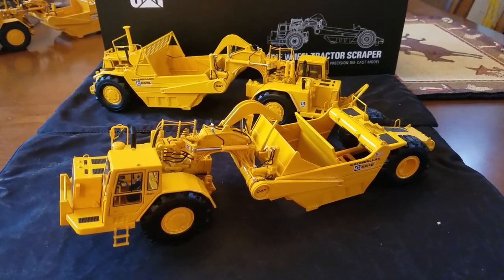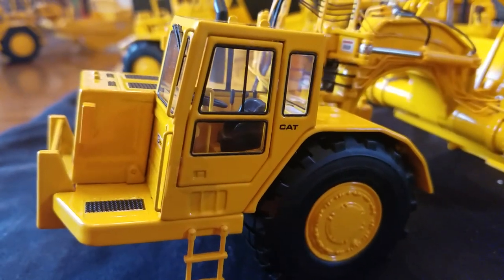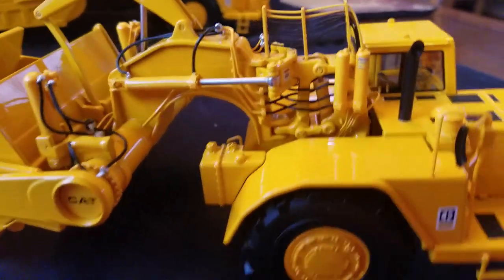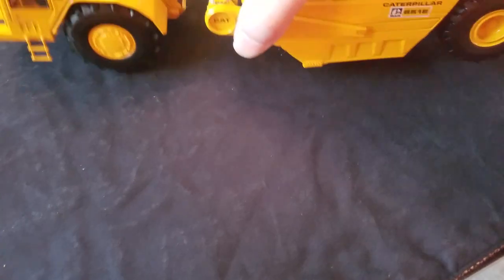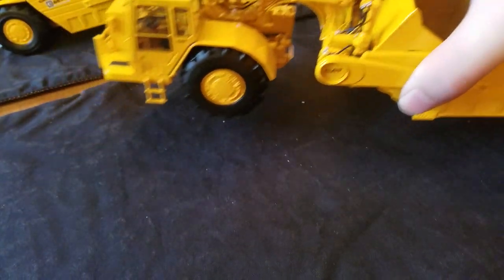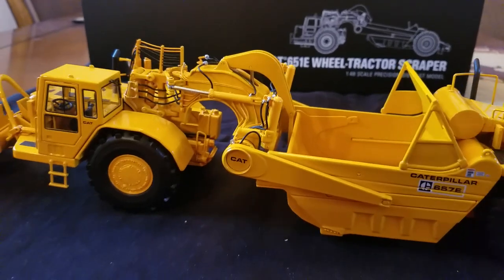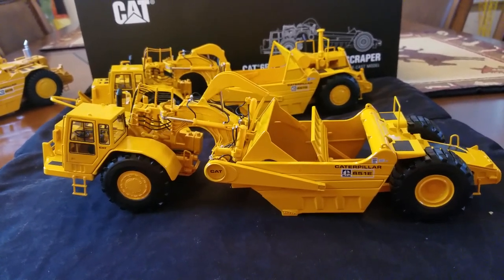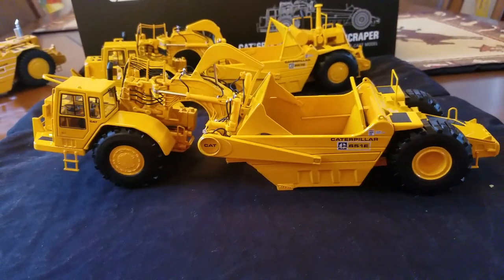ccm cat 651e and 657e model review